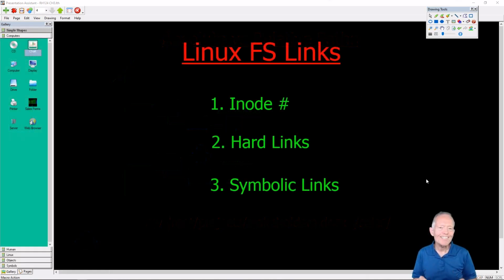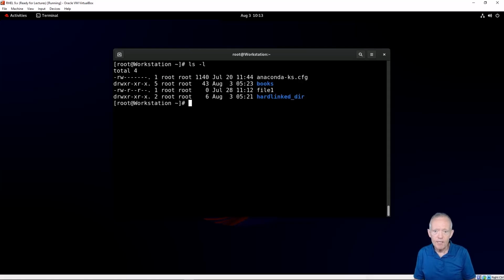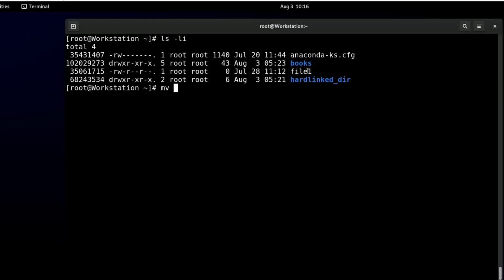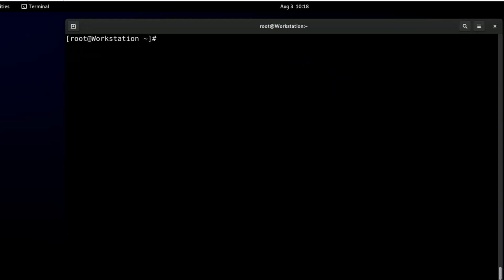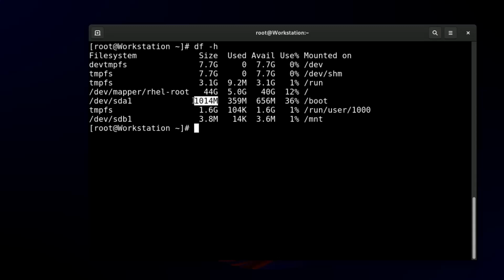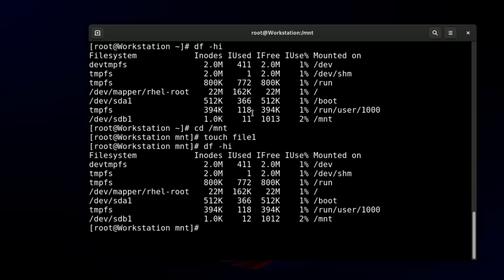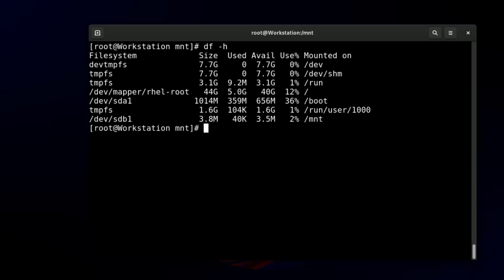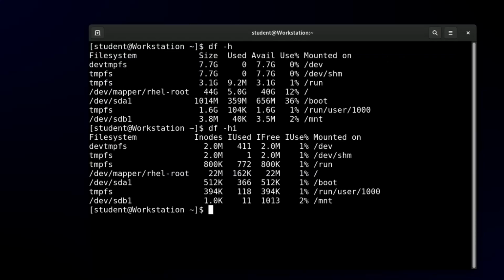Inode Numbers Explained